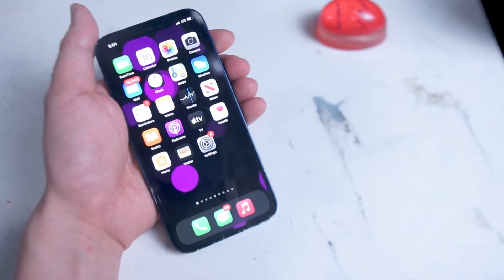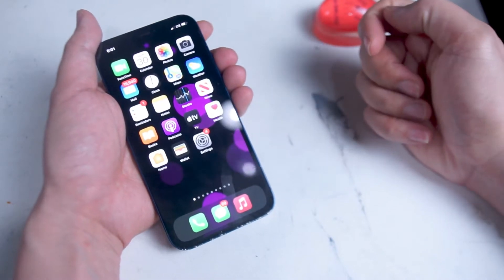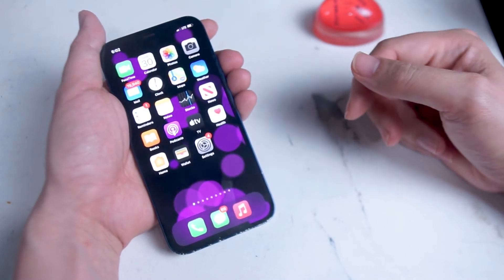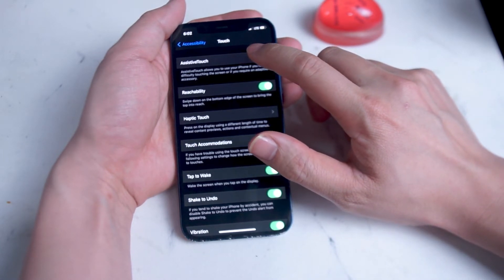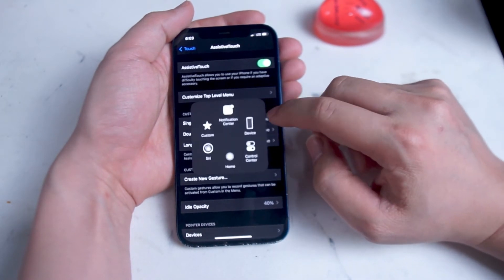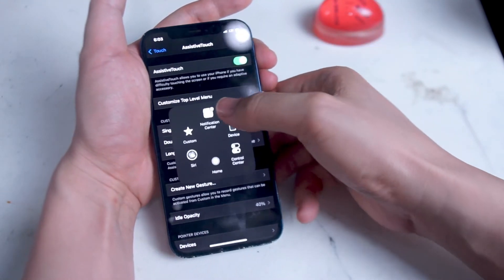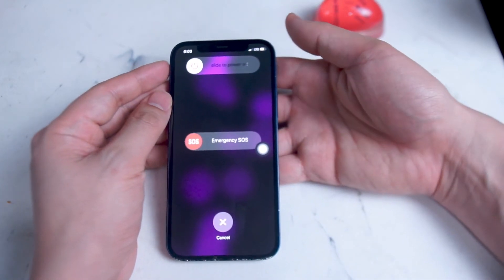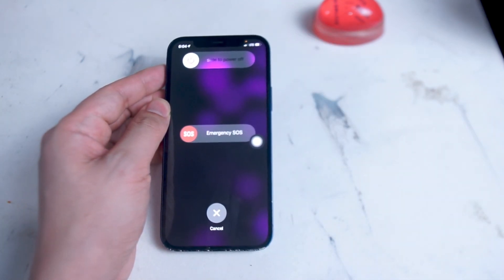iPhone 13 How to Turn off without power button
This video will go over how to turn off the iPhone without using the physical power button